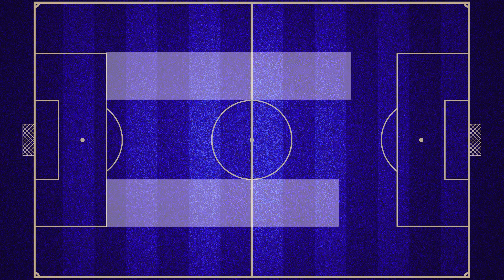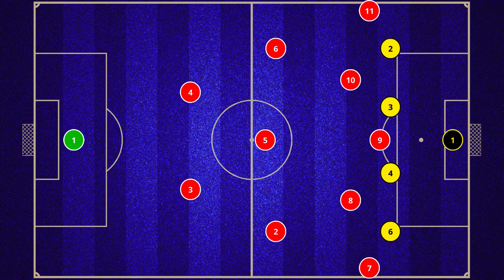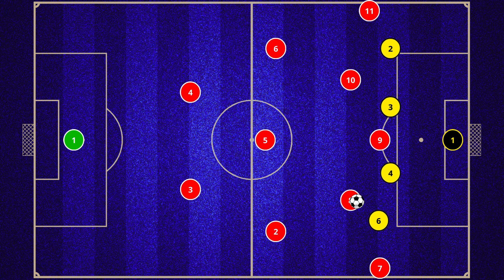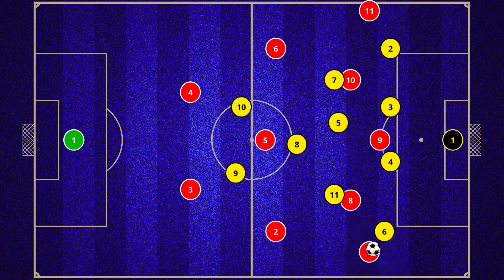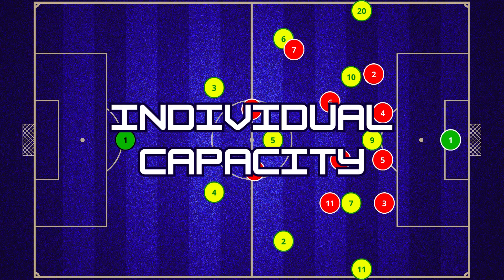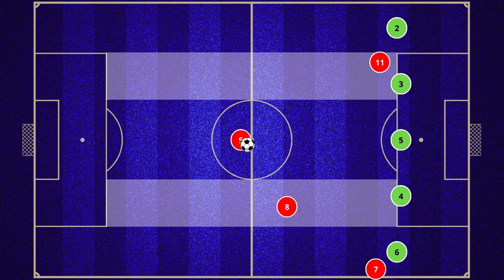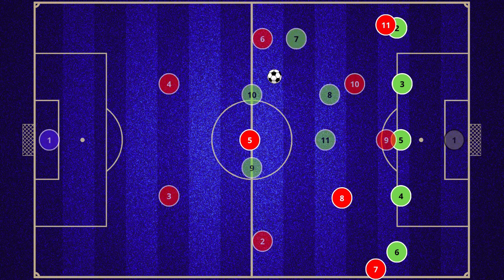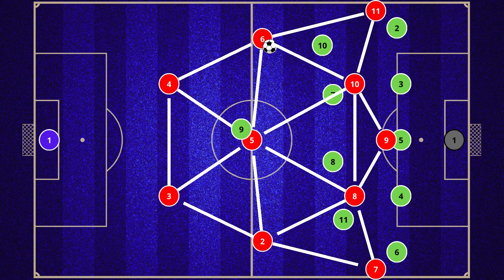THE TACTICS BEHIND THESE SPACES IN FOOTBALL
One of the most important tactical zones in modern football is the half-spaces. The half-spaces are areas located between the side corridors and the central corridor of the field.

In this video, we delve into more details about situations that can be created from occupying these zones.